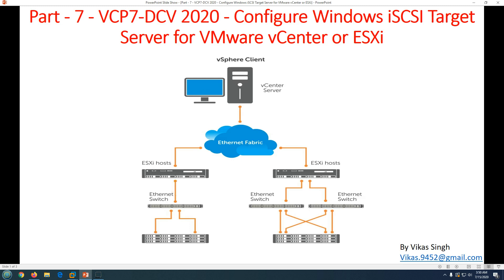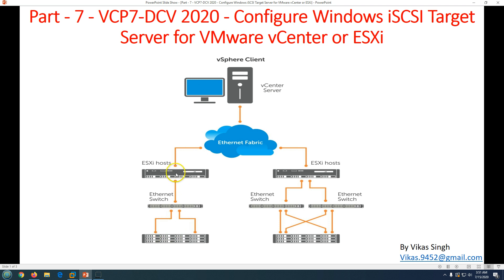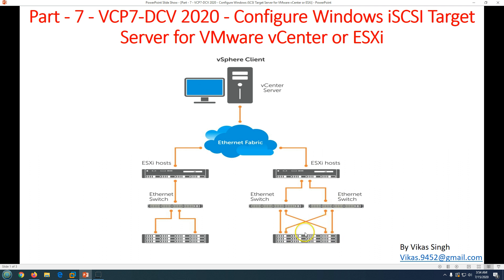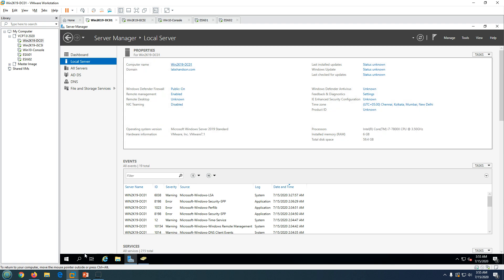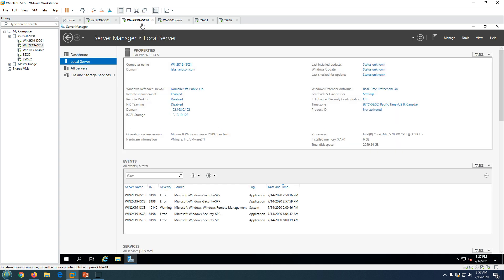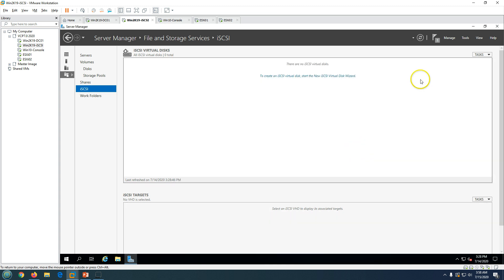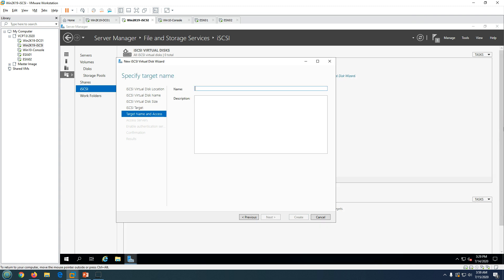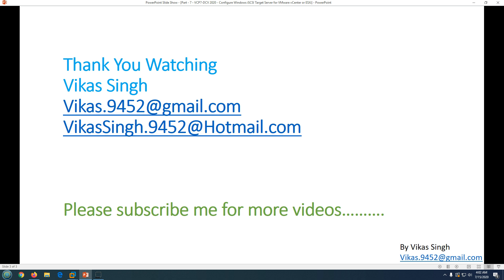Part - 7 - VCP7-DCV 2020 - Configure Windows iSCSI Target Server for VMware vCenter or ESXi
Hi Friends

In this videos you will see "Part - 7 - VCP7-DCV 2020 - Configure Windows iSCSI Target Server for VMware vCenter or ESXi"

Thanks
Vikas Singh